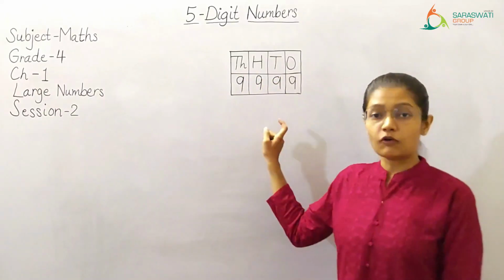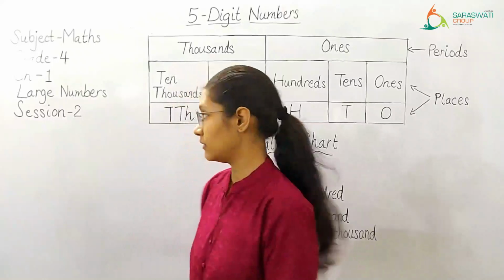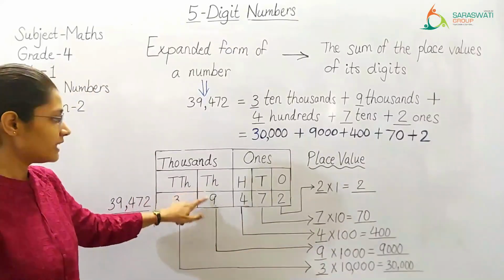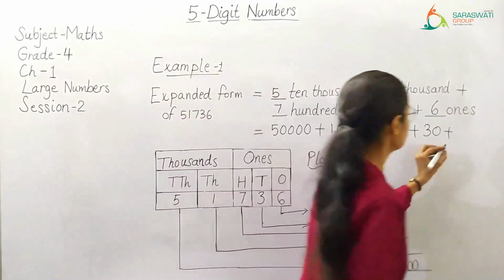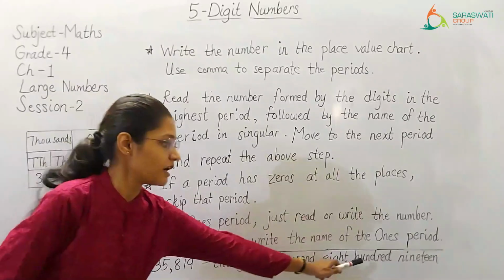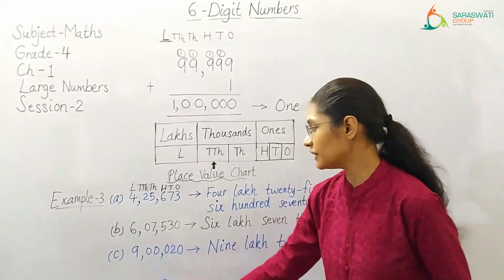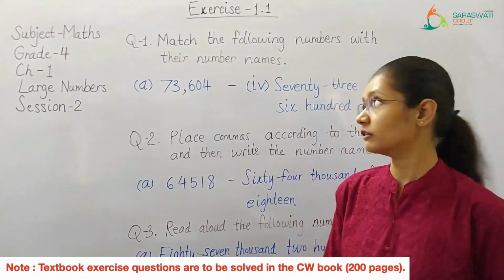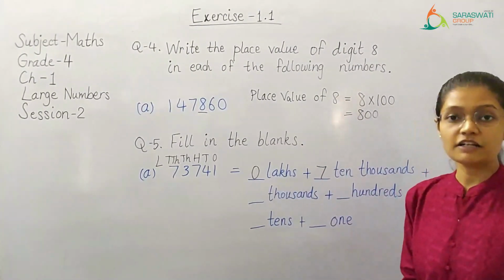MATHS II STD 4 II CHAPTER 1 LARGE NUMBERS II SESSION 2 II 21 06 2021